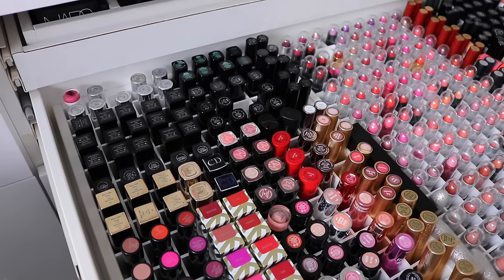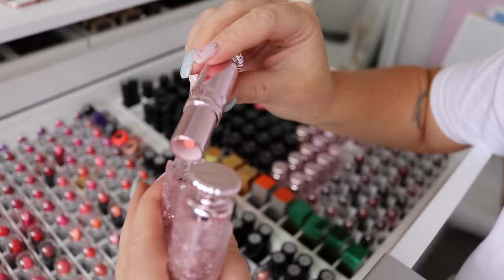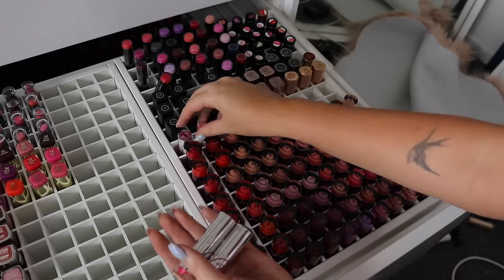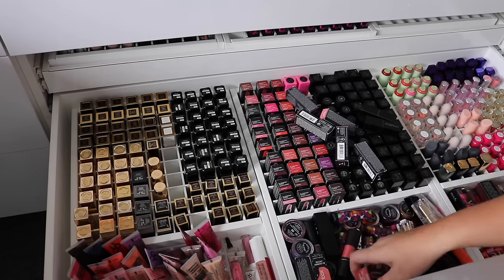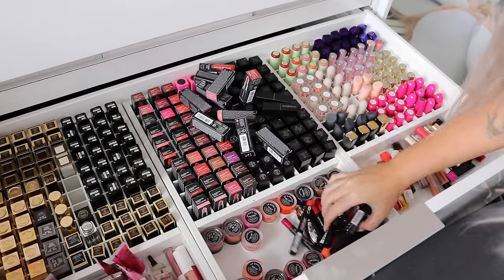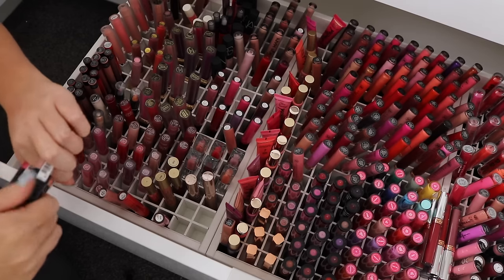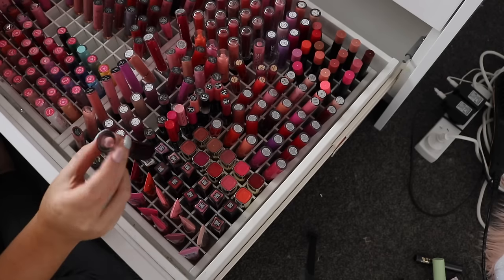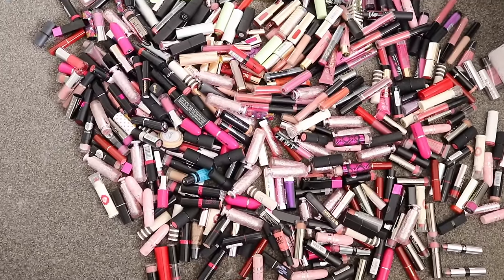1000+ Lipsticks! 🔪😱 ORGANIZE AND DECLUTTER MY MAKEUP COLLECTION! 😏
Tons of lipsticks! Thumbs up if you want me to do another DECLUTTER going through my LIPSTICK SHADES?! I need to do that next! xx

Shannon Harris
Palmerston North
NEW ZEALAND

MY BRAND!

CLOTHING & ACCESSORIES!

MAKEUP & BEAUTY!